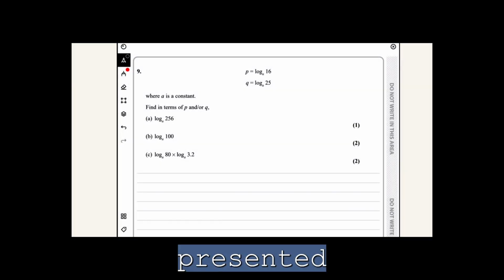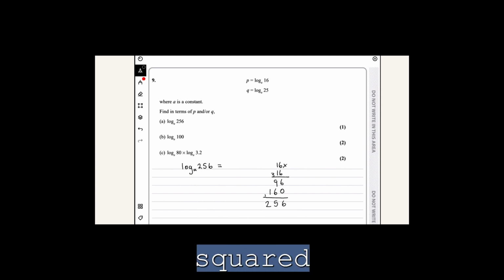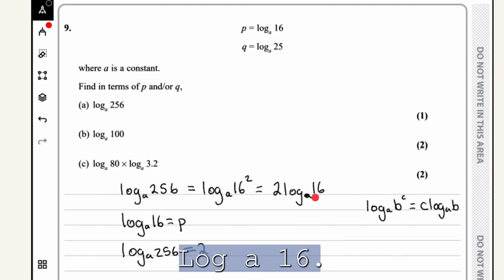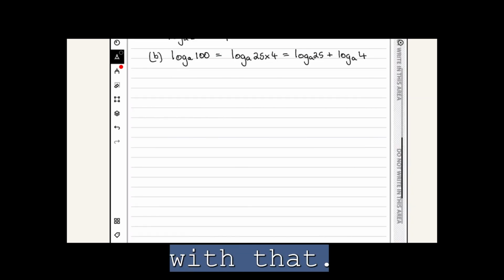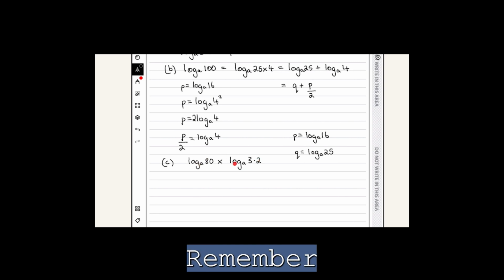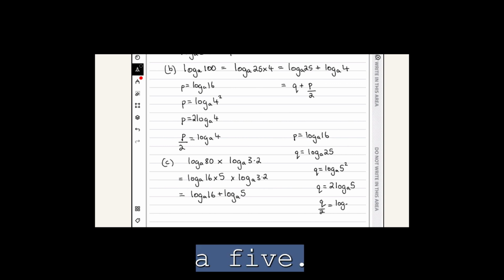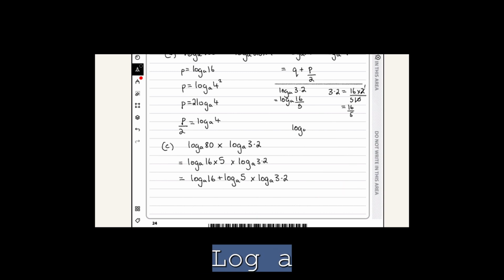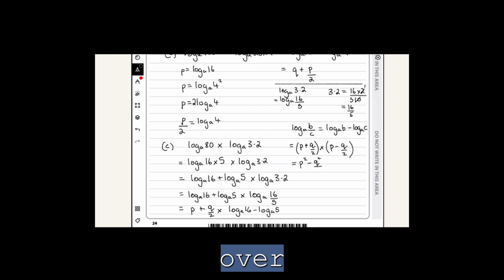Logarithms & Log Laws | Advanced Problem Solving | Step-by-Step Tutorial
📐 Master complex logarithmic problems in this comprehensive 7-minute guide perfect for A-level mathematics revision.

⏱️ Navigation Guide:
0:00 Problem introduction & strategy
0:39 Solving log base a of 256
1:34 Using log laws with powers
2:23 Working with log base a of 100
3:31 Tackling compound expressions
4:50 Final calculations
6:50 Solution verification

🎯 Key Learning Points:
• Breaking down multi-part questions•
 Converting between different log forms
• Applying log laws systematically
• Problem-solving strategies

💡 Teaching Approach:
Watch how we break down complex logarithmic expressions using visual understanding and systematic problem-solving.
Perfect for exam preparation and deeper mathematical comprehension.

📝 Skills Covered:
• Log laws application
• Index manipulation
• Mathematical reasoning
• Strategic problem breakdown